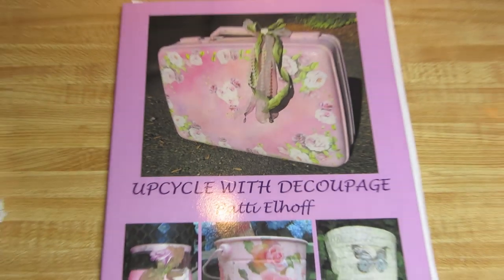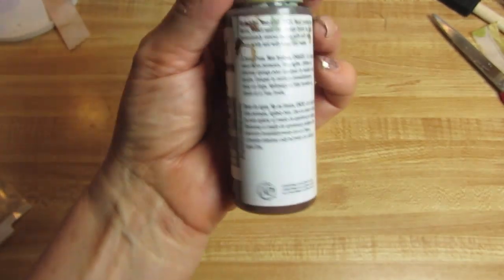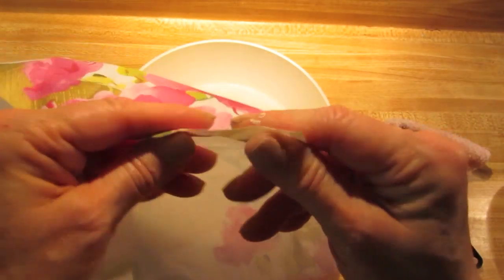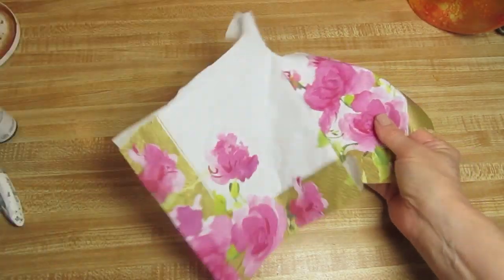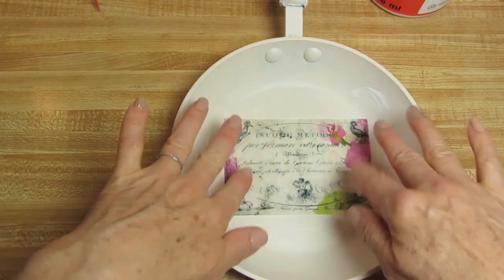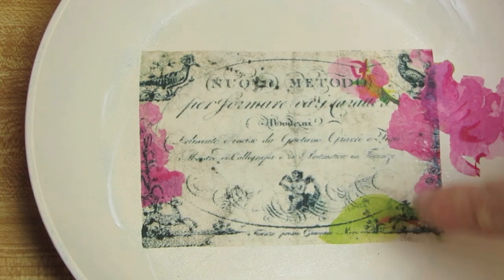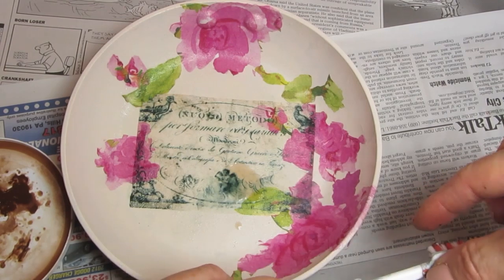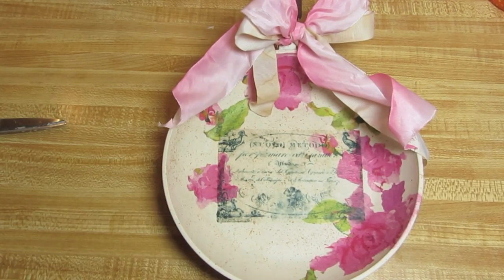How To Upcycle a Frying pan Shabby Chic French Pink Decoupage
Have an old Calphelon around? Any frying pan would work! We'll turn teflon into something Shabby Chic, with French Script and a pink & tea stained bow!
You can also visit me on Facebook "Upcycle with Decoupage" where you can post some pictures of your decoupage projects! Love seeing those!